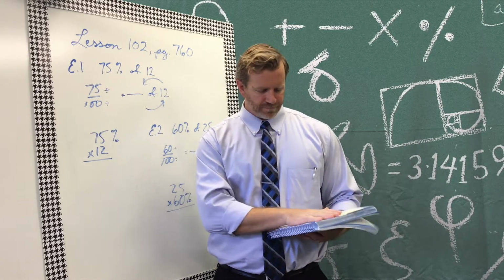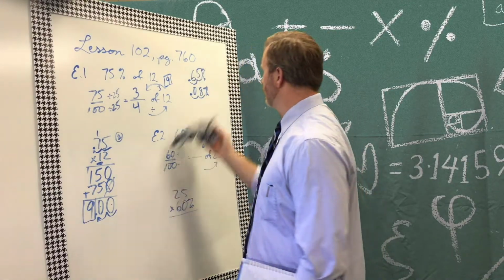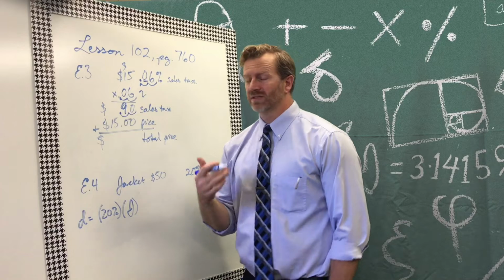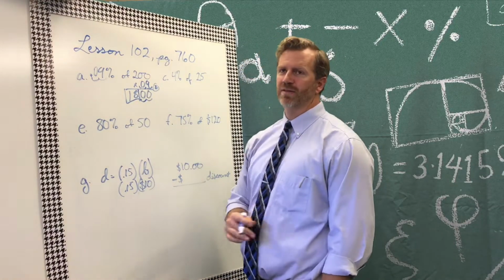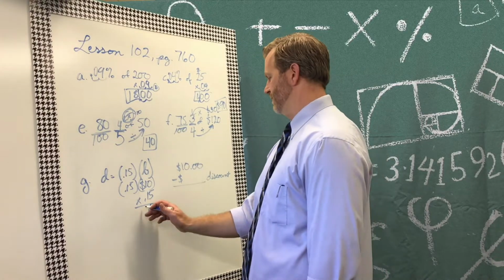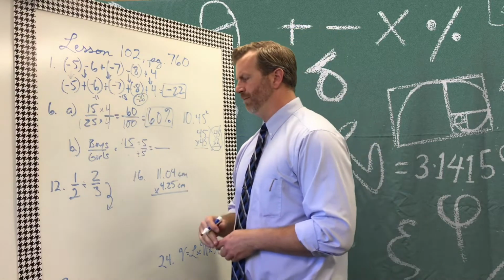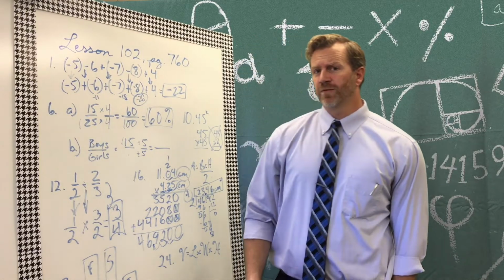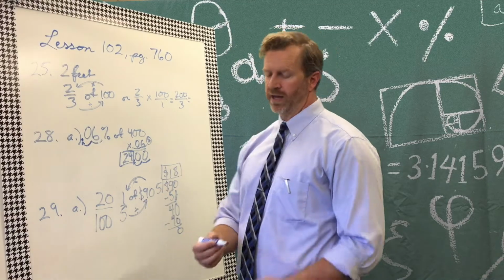5 Math: 5/5 Lesson 102